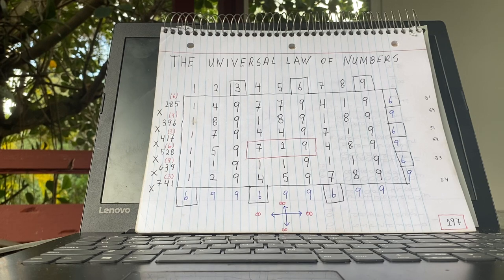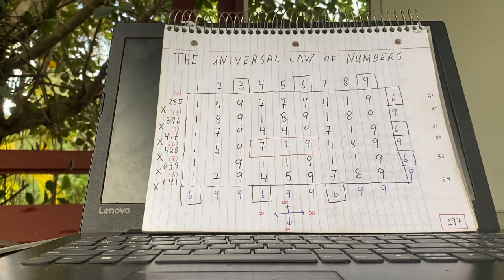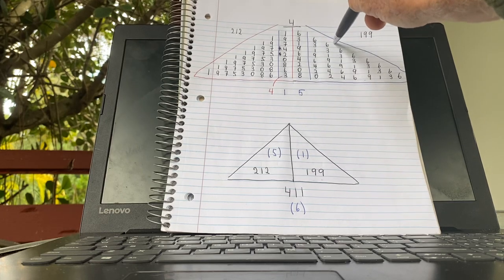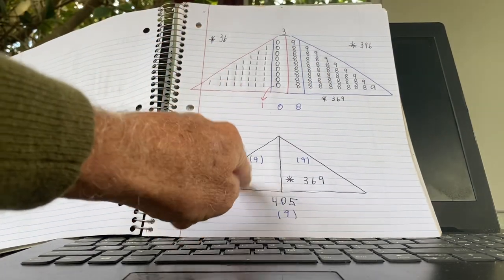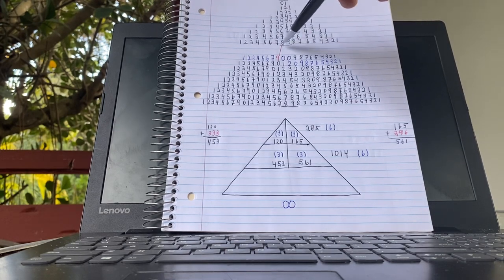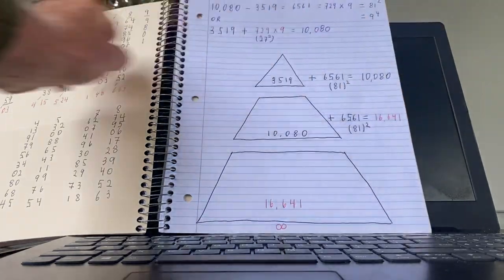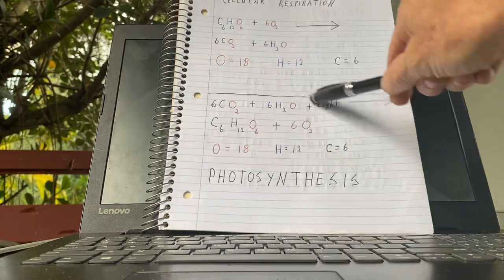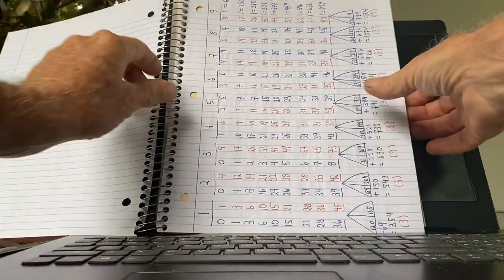The Universal Law of Numbers It’s no Secret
Arithmetic on Steroids